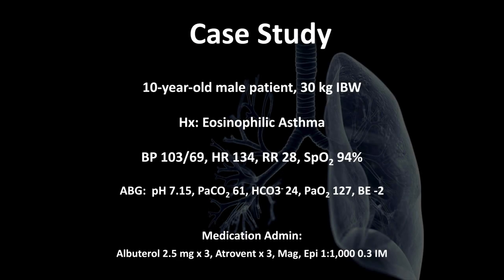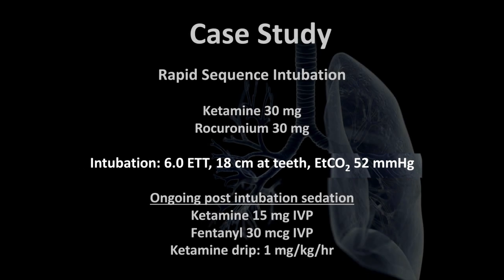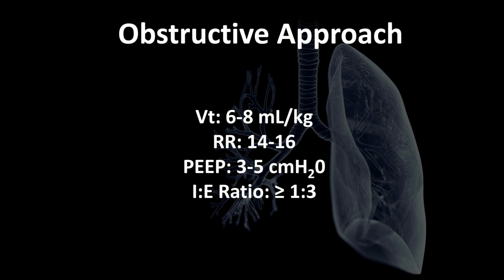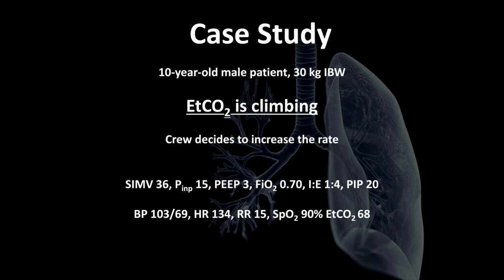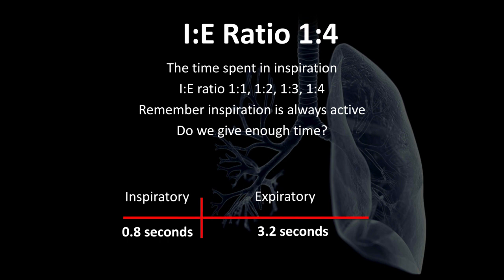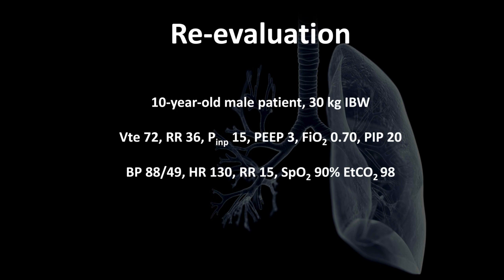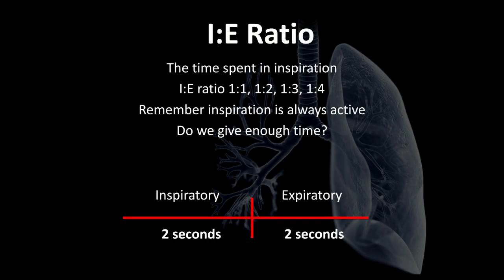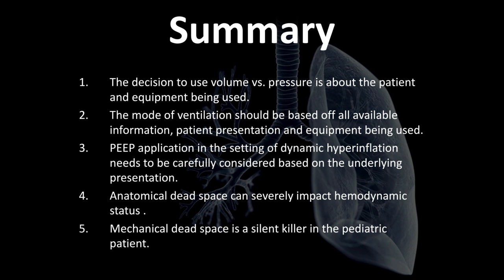Pediatric Asthma - Nightmare Case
Join us for this case analysis of Pediatric Asthma and mechanical ventilation strategies. These are difficult cases and the management strategies are not always simple. Don't miss out... If you are looking for CE, go for all your paramedic, nurse, advanced, and critical care content.